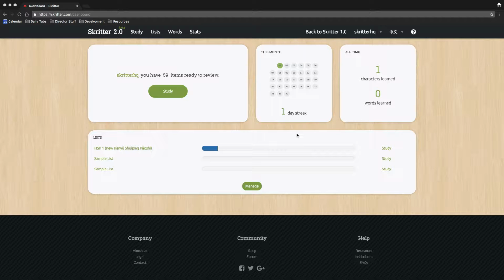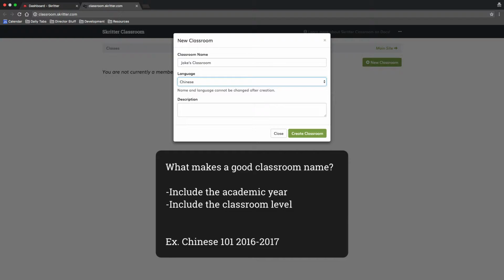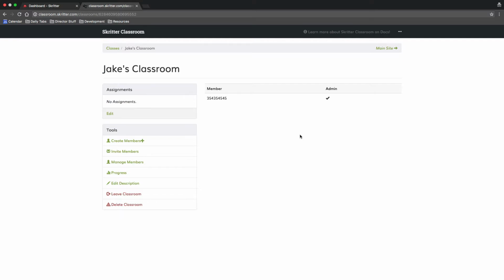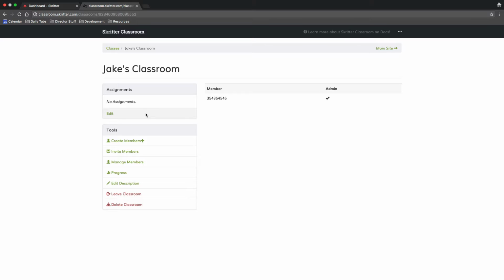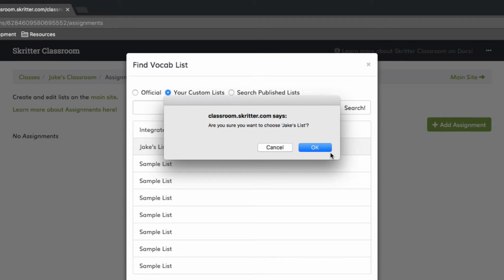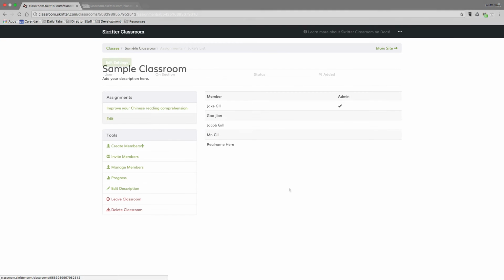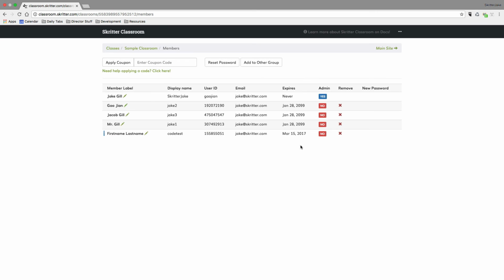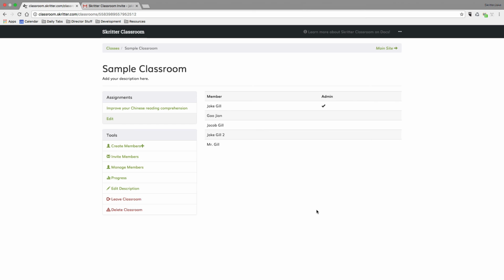Creating and managing classrooms on Skritter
In this tutorial we explore how to create a classroom, create assignments, and manage members on classroom.skritter.com. We hope you enjoy!